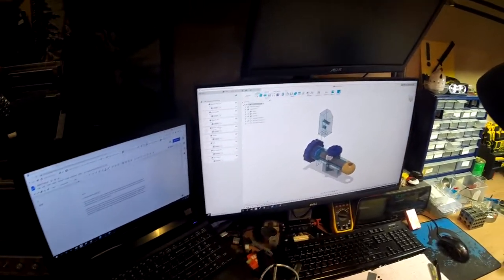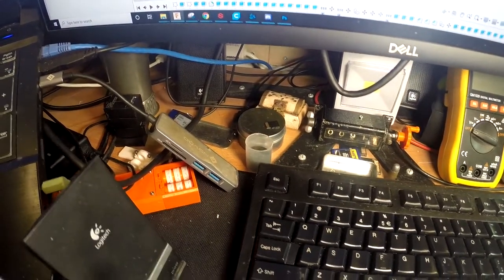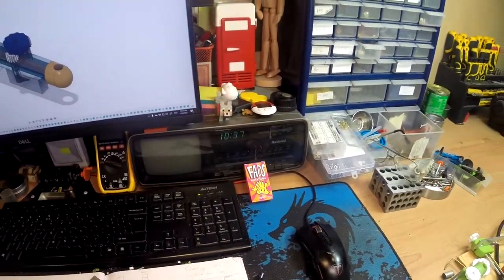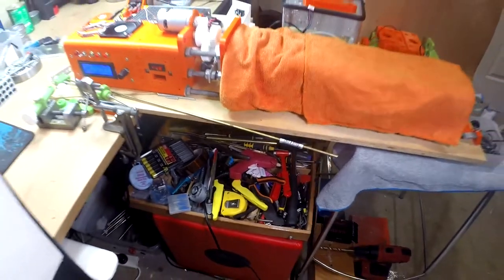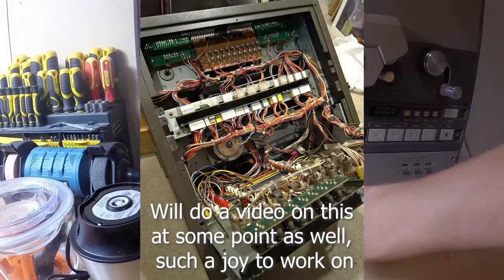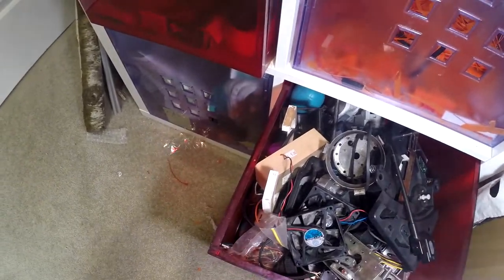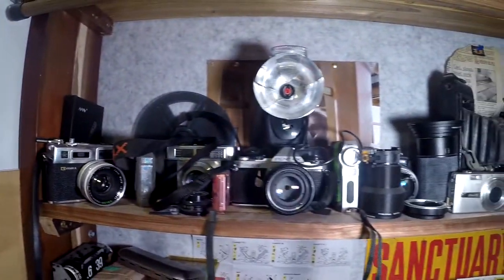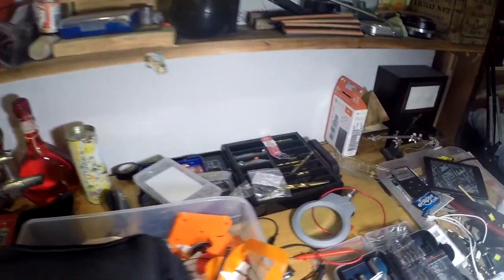(1000 sub special) Workshop tour + channel updates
ahahhHEhahahaha April fools!

More actual content coming soon! I hope!!!